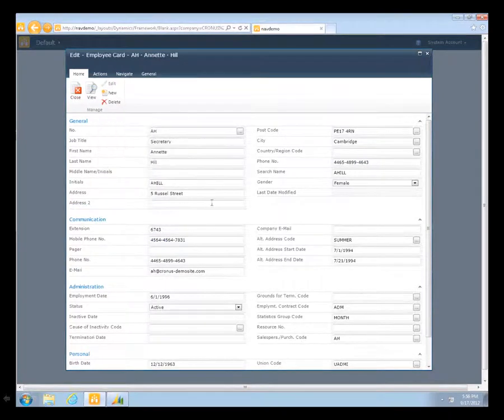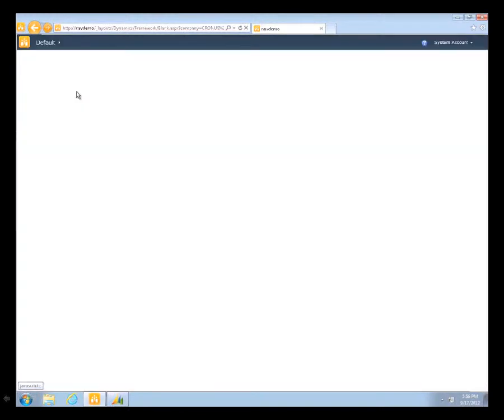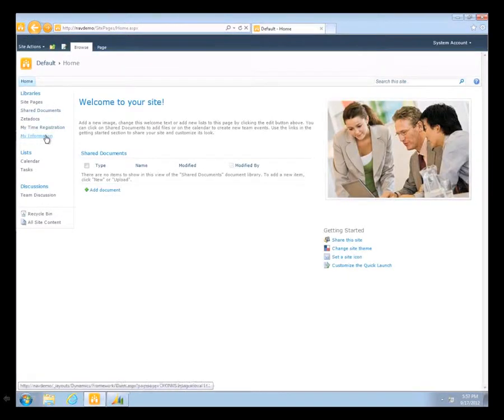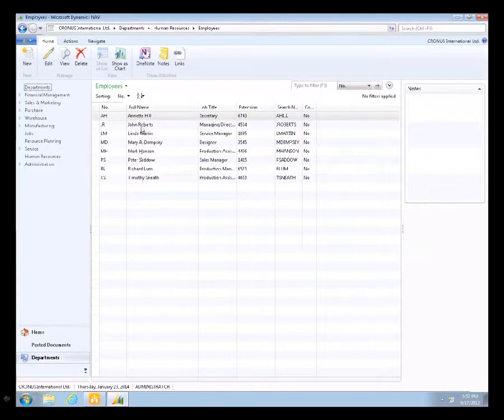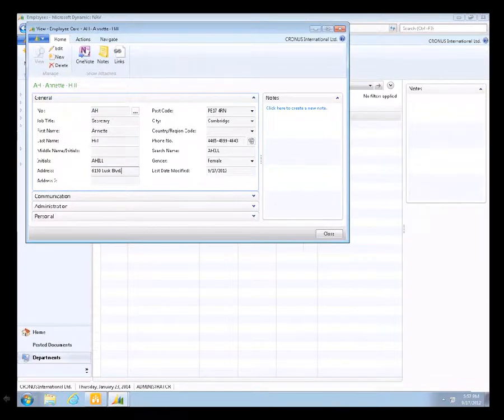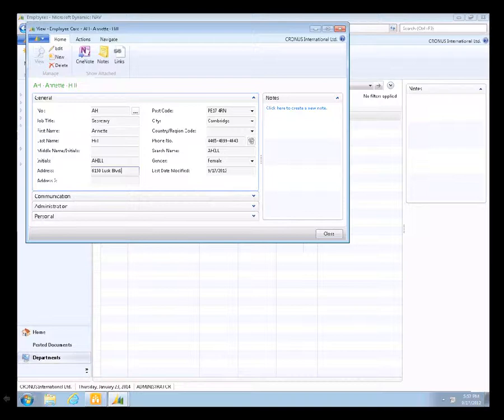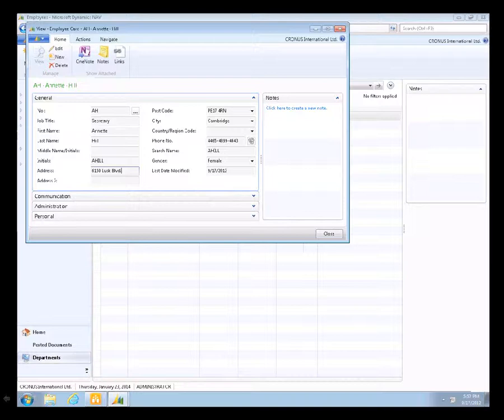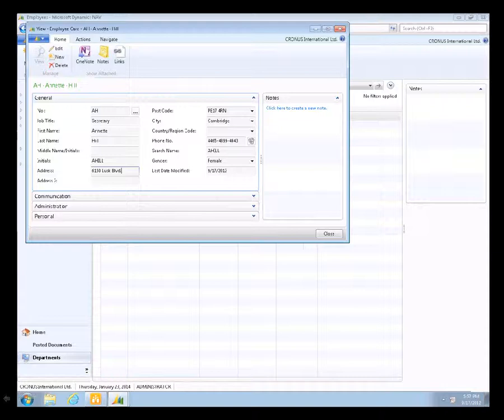NAV 2013 - SharePoint Client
SharePoint Client in Dynamics NAV 2013